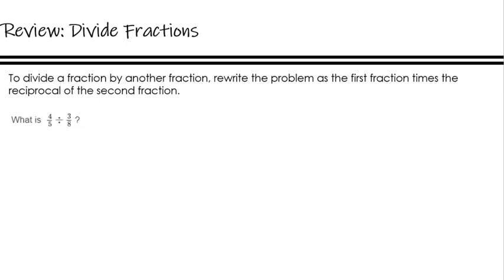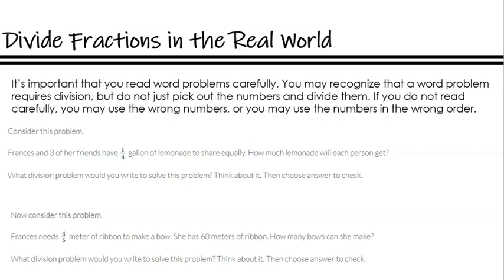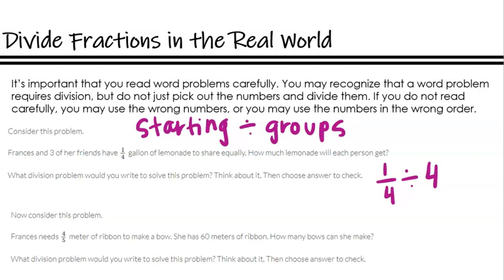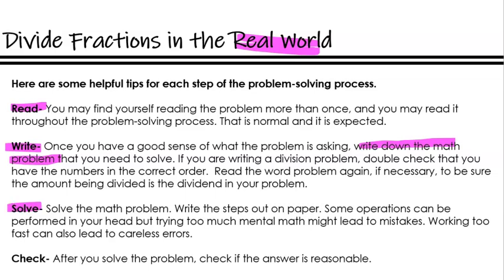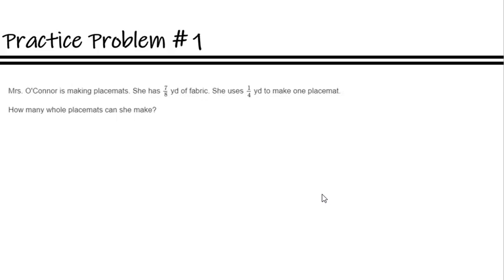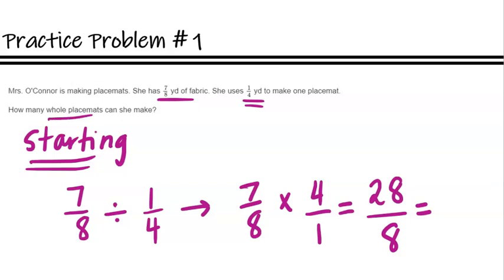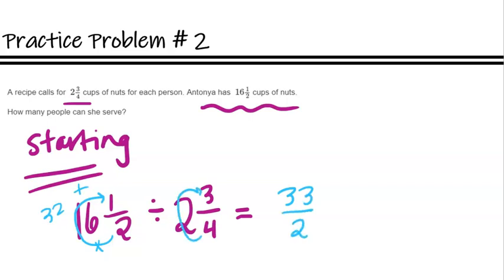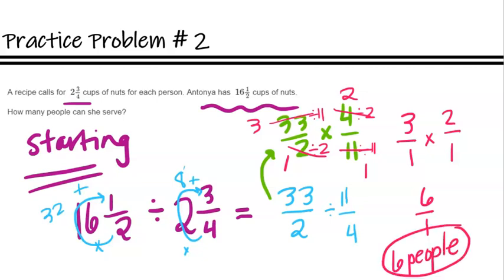2.03 Dividing Fractions